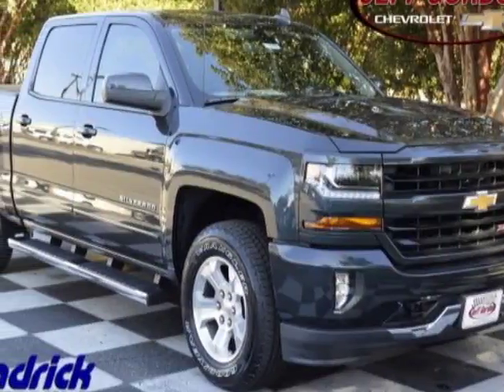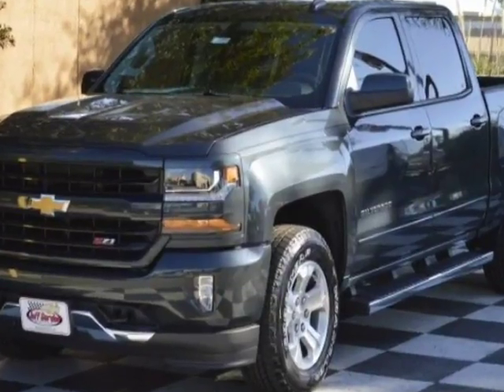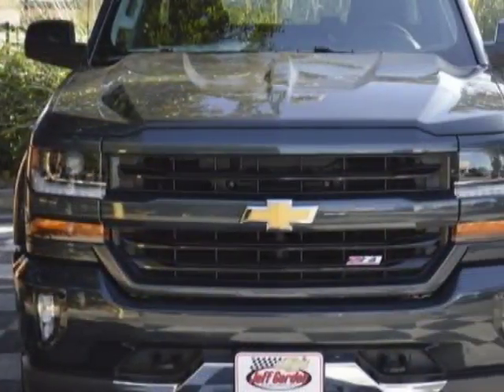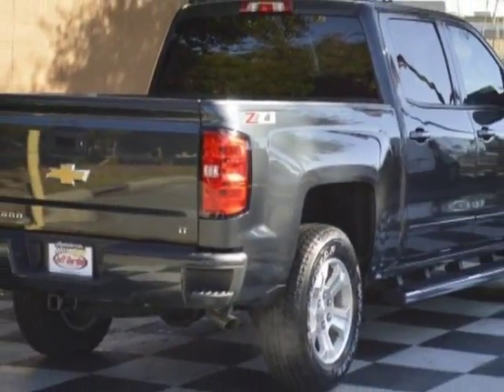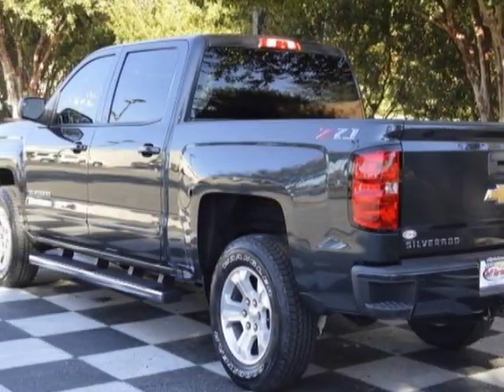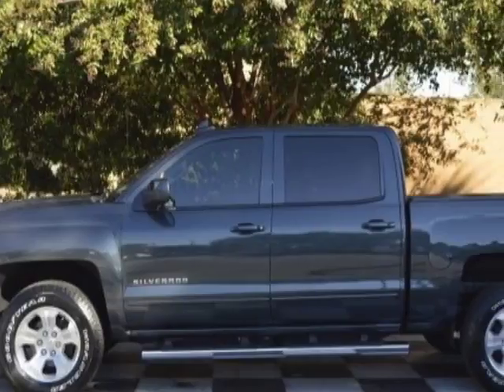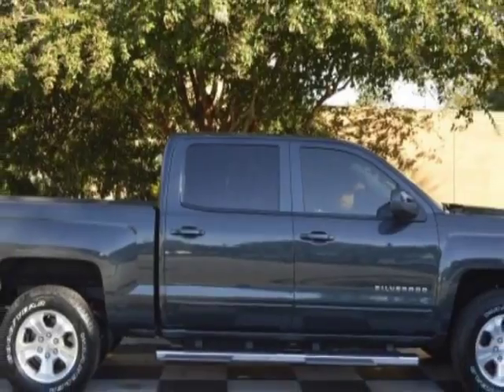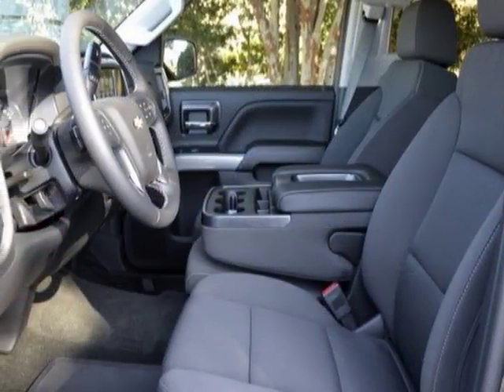2018 Chevrolet Silverado 1500 - Wilmington, NC